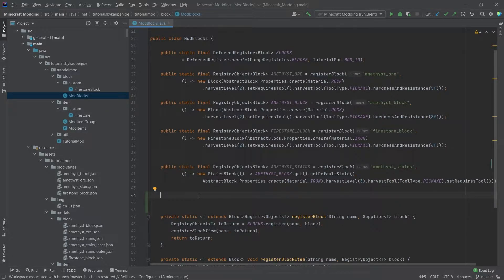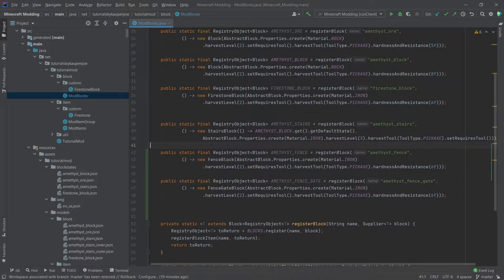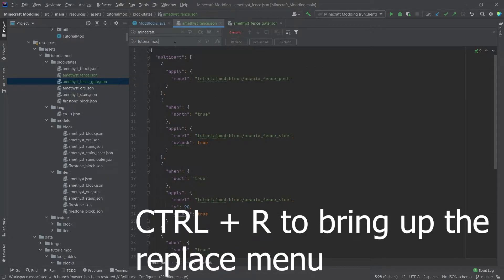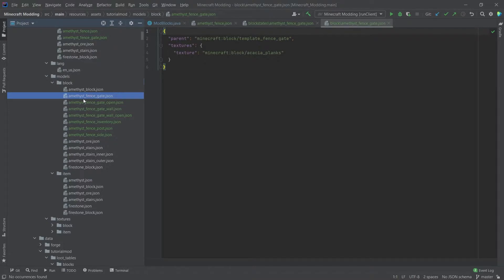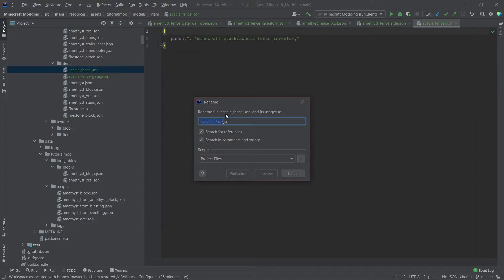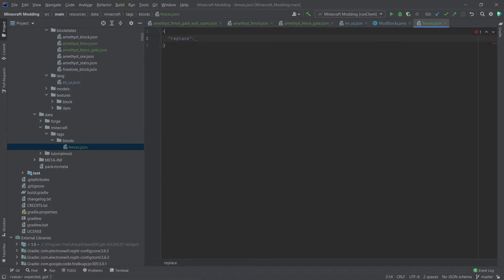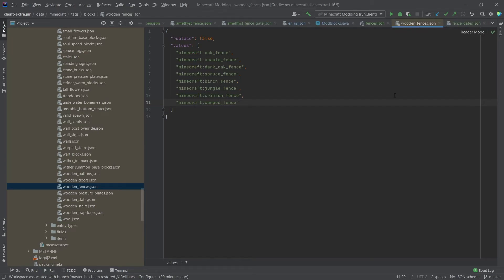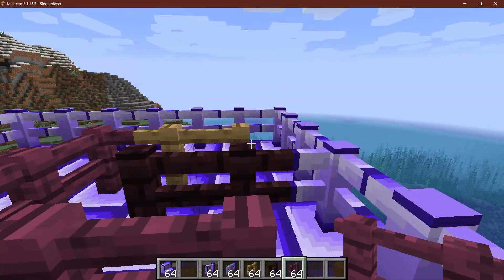Add Fences and Fence Gates to Minecraft 1.16.5 | Forge 1.16.5 Modding #13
In this Minecraft Modding Tutorial, we'll add some fences and fence gates :)

== TIMESTAMPS ==
0:00 Intro
0:19 Registering the Blocks
1:04 Making the JSON Files
4:20 Adding the Tags
5:44 Demonstration
6:40 Outro